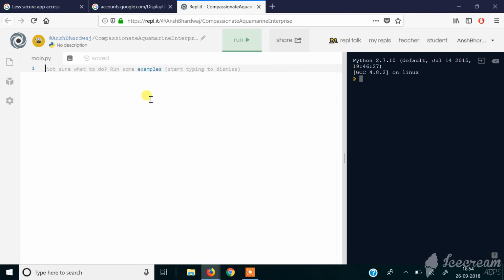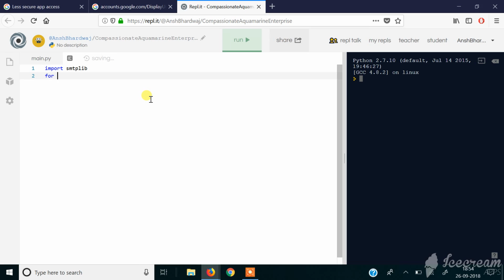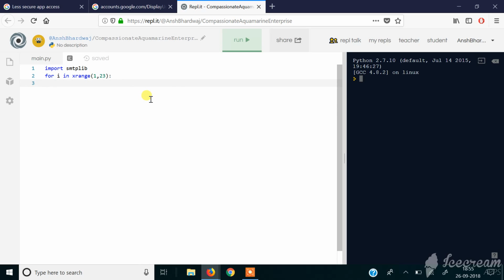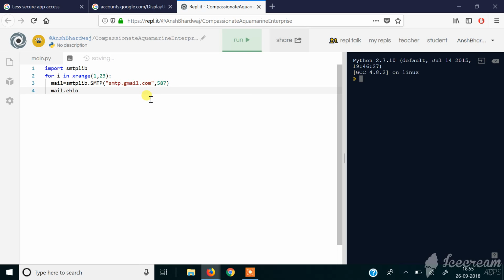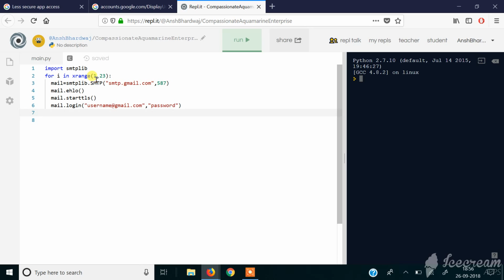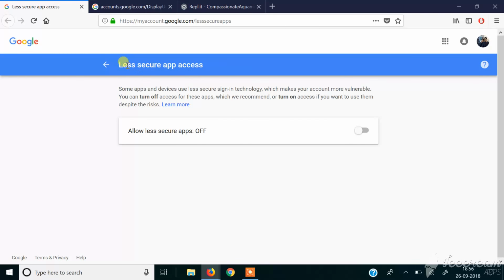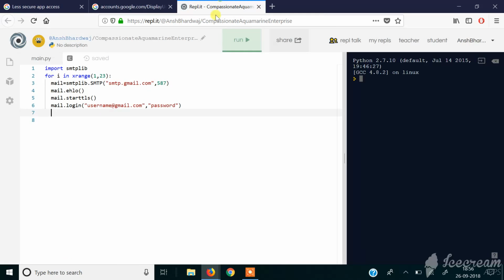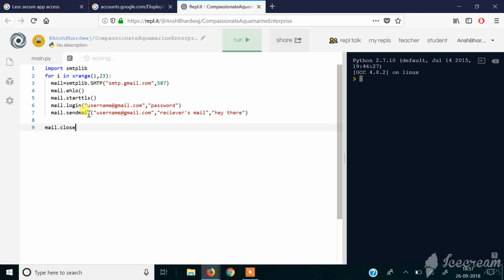Infinite mail sender in PYTHON using SMTPLIB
hello guys !
just a change to channel now introducing coding too
Captcha unlock